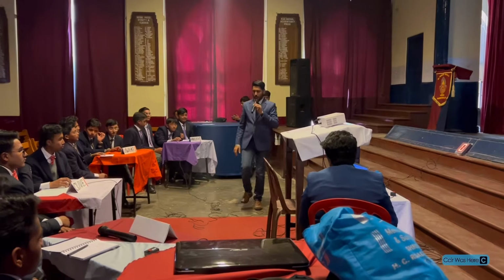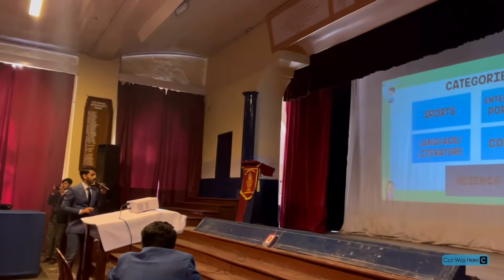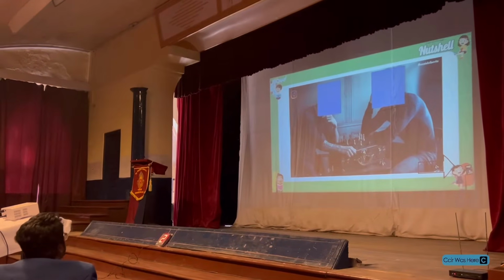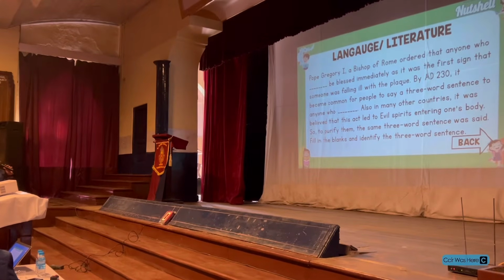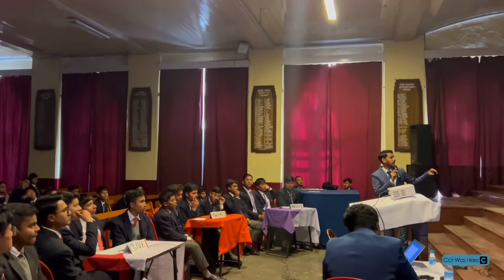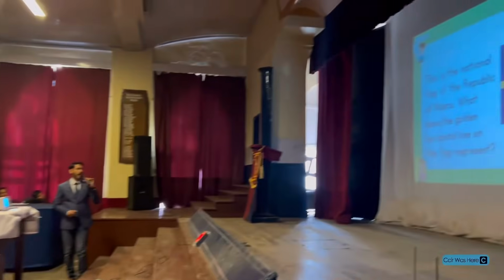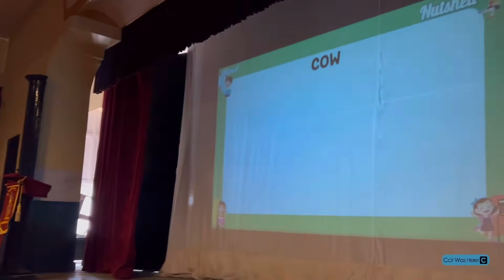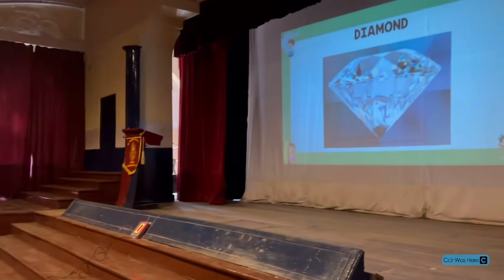Quiz Time: 🙋🏼Brain of St. Paul’s 1st Round 2023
Today I in the prep hall of St. Paul's School, Darjeeling. We have the first round of Brain of St. Paul Quiz Competition 2023. The quiz is conducted by Nutshell under the coordination of quiz MIC Mr, Sanjive Mukhia.

We cooked all the instant noodles of Nepal and checked it it stood to its marking ads:

If you like trekking and hiking then you can watch the video of Sandakphu hike one of the most famous trekking route in West Bengal.